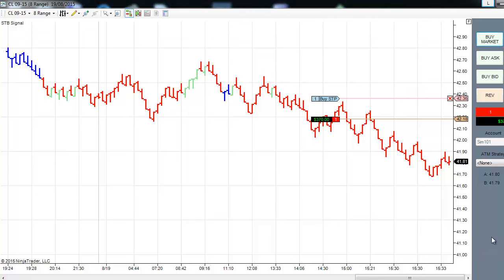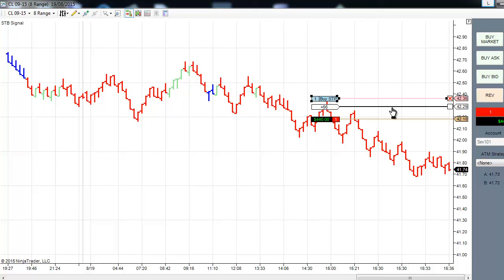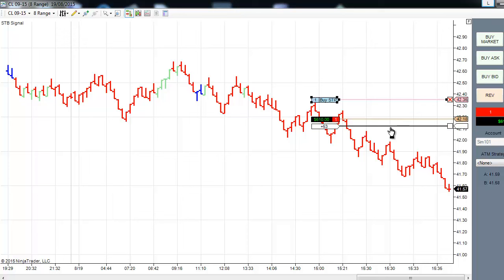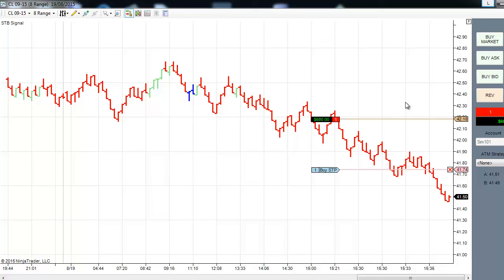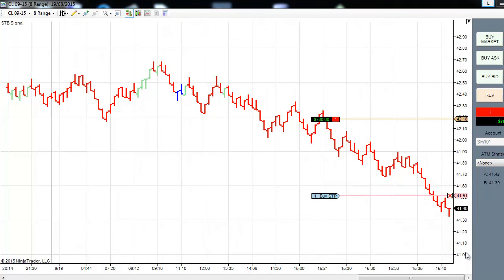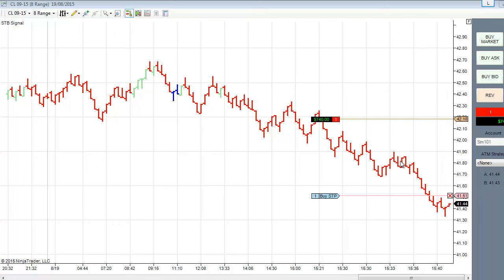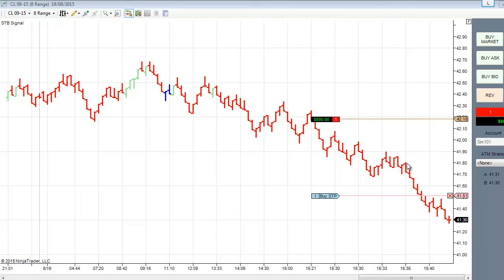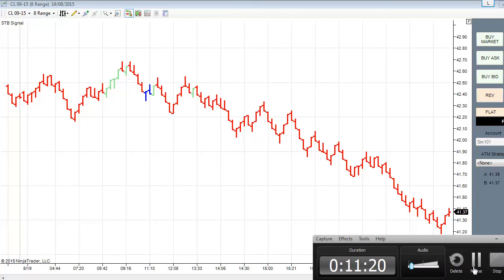$780 of Profit in 20 Mins trading Crude Oil Futures 19th August 2015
Watch how our indicator and Price Action method give us this $780 trade in just 20 mins.